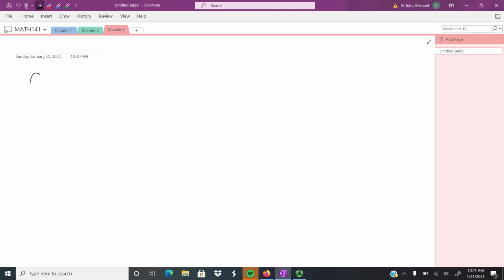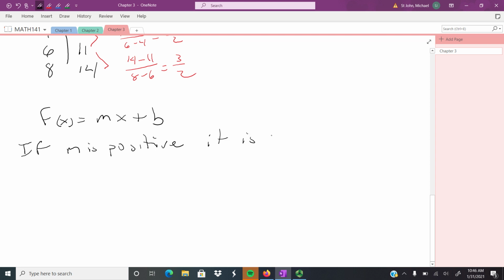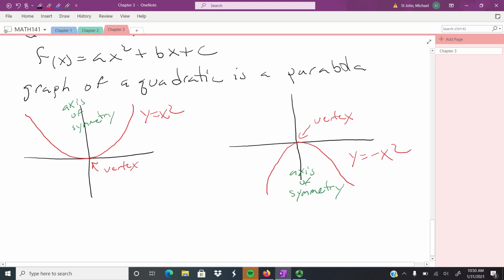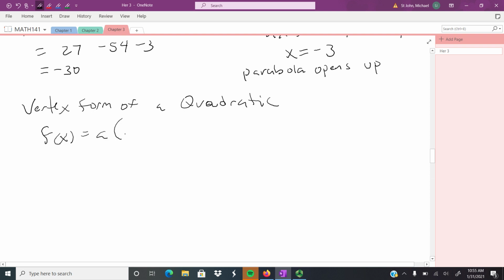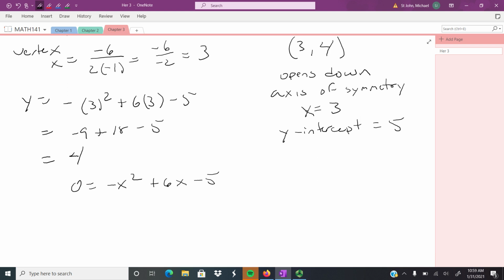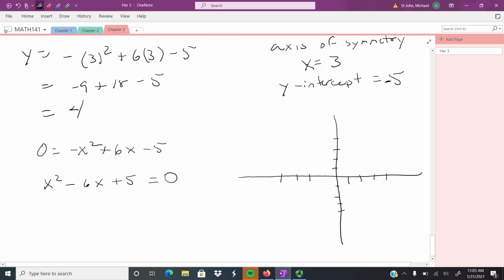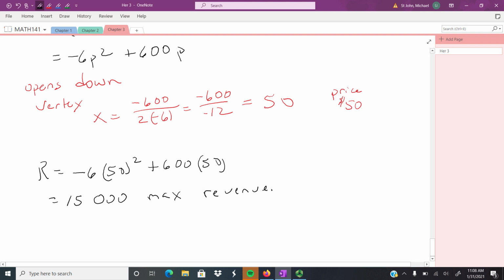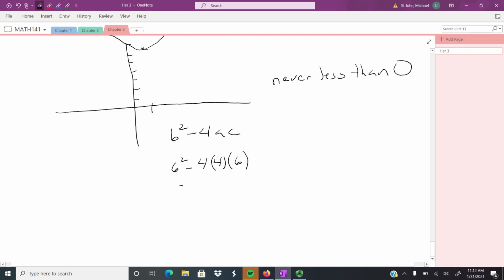MATH141 Chapter 3 Overview